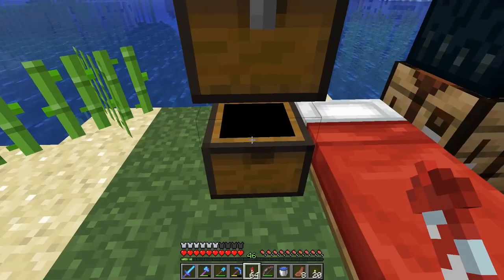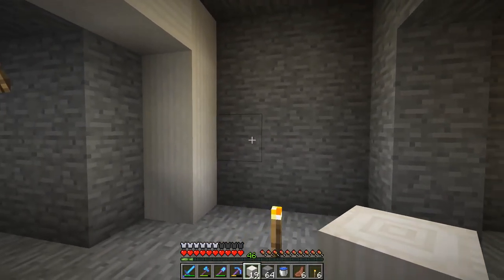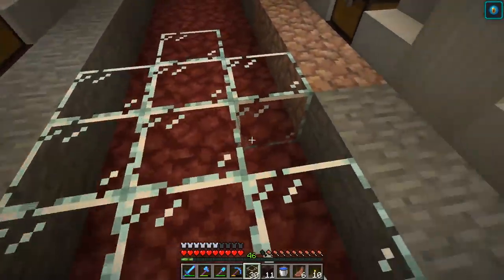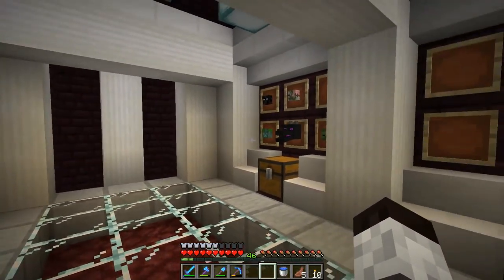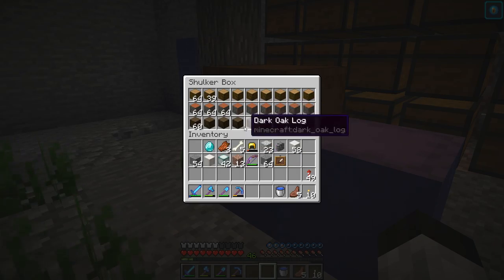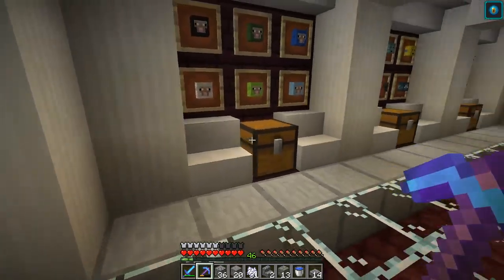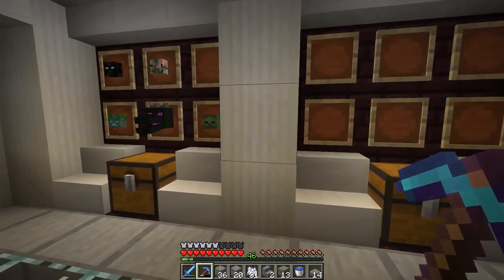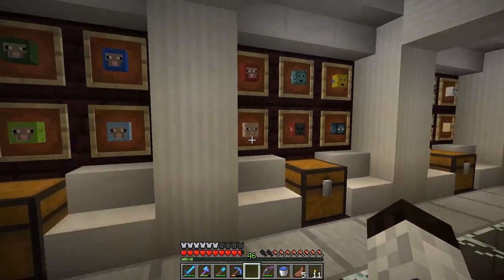Union Server: Episode 10 - MOB HEAD SHOWCASE!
In this episode on the Union Server, I create a room to showcase the mob heads I acquire.  Fun build.

Music